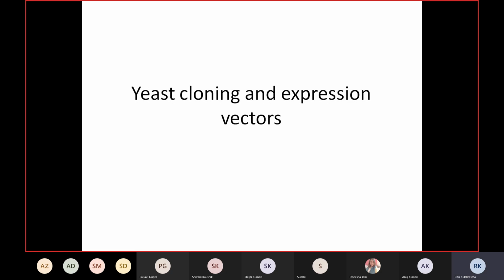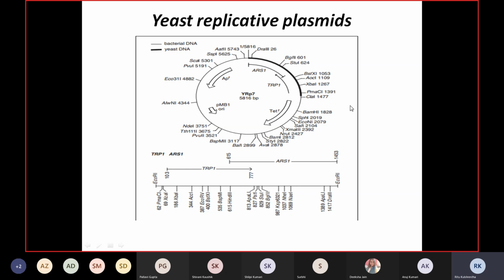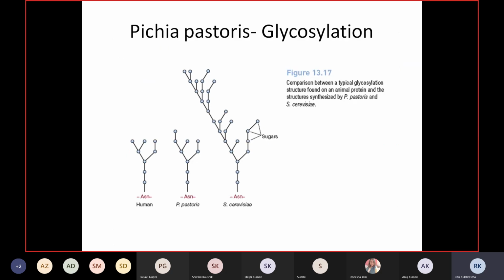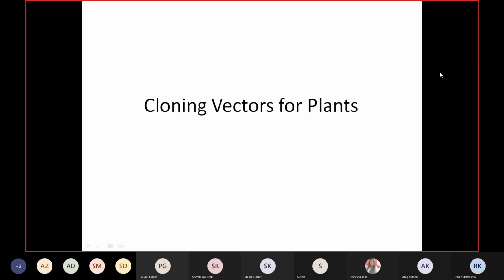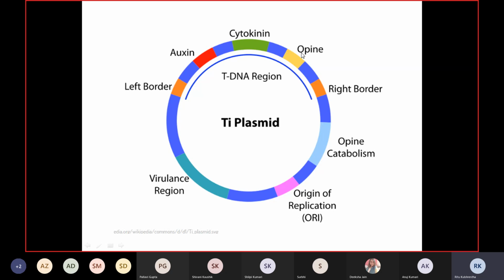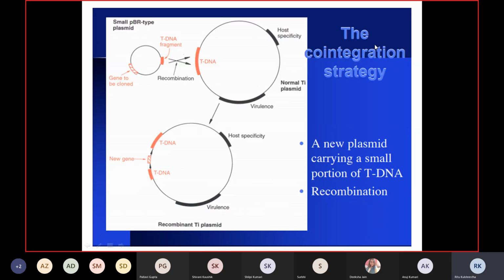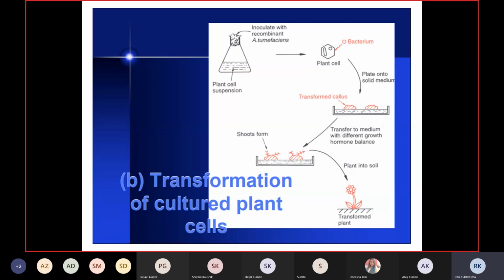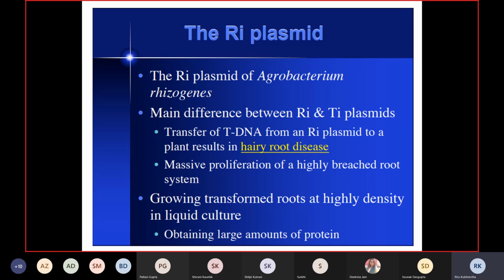Lecture#17 BBL733 Recombinant DNA Technology